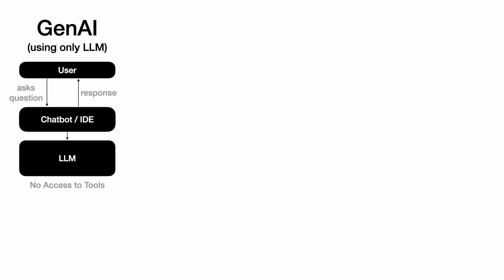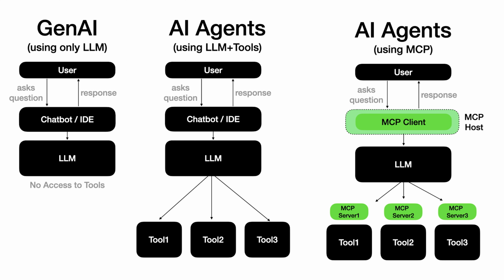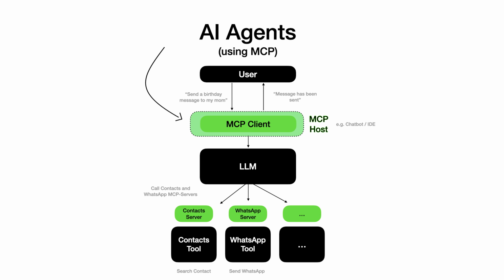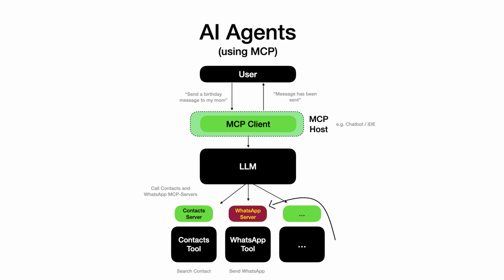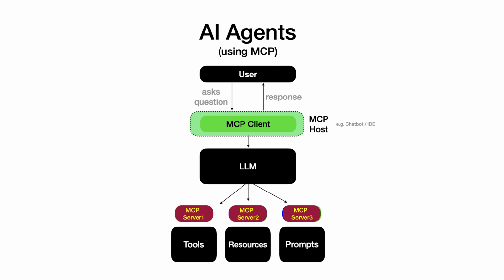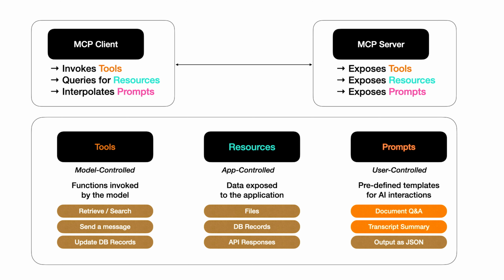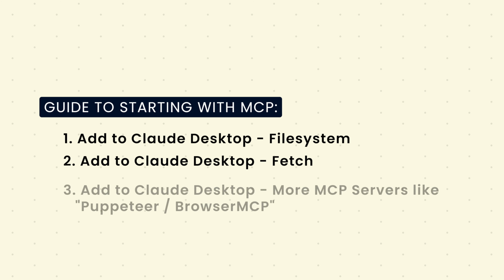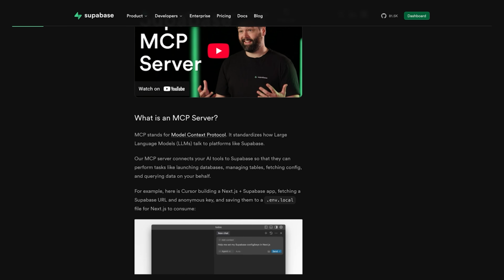Model Context Protocol (MCP), clearly explained (why it matters)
MCP is a new open source standard by Anthropic to connect your agents to multiple data sources such as databases or APIs.

Chapters:
0:00 Introduction
0:13 Evolution - GenAI vs AI Agents vs MCP
0:58 Example of MCP
1:44 Core components of MCP
2:29 How to get started with MCP